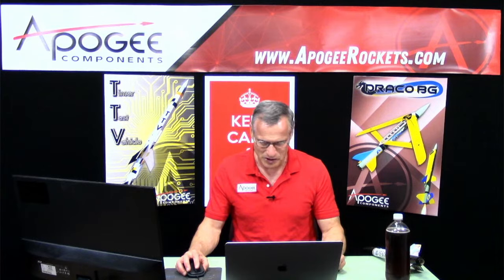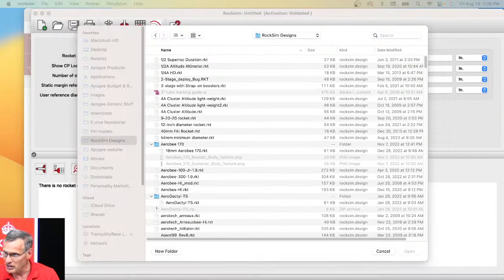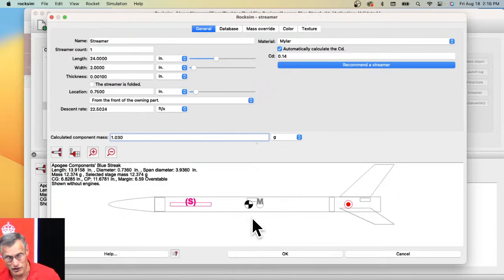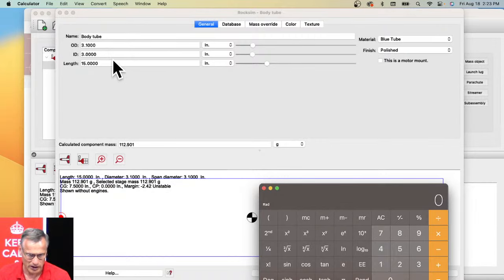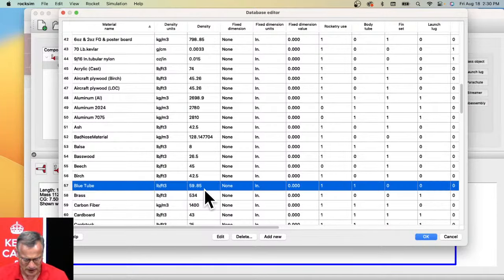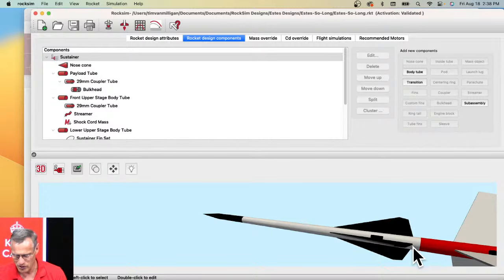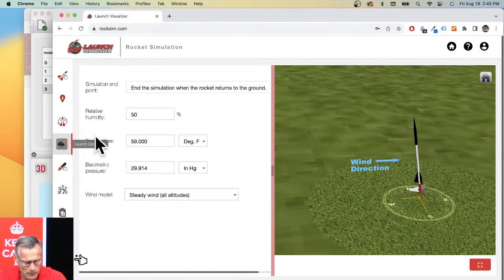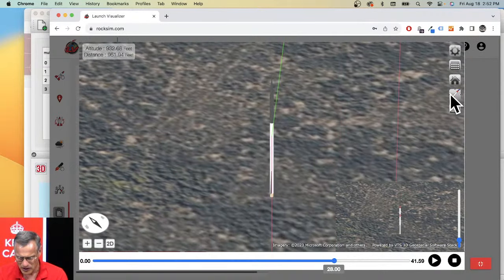RockSim Live Training